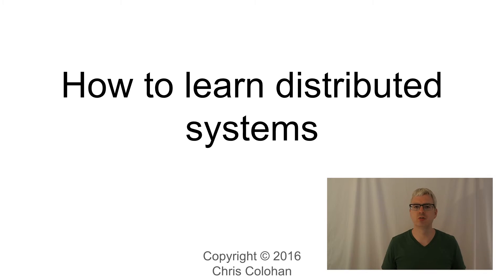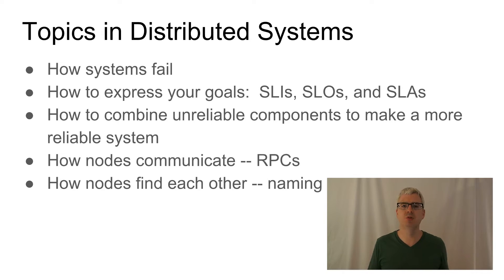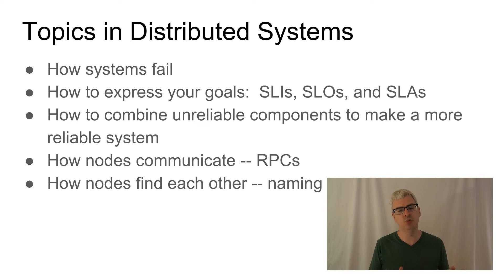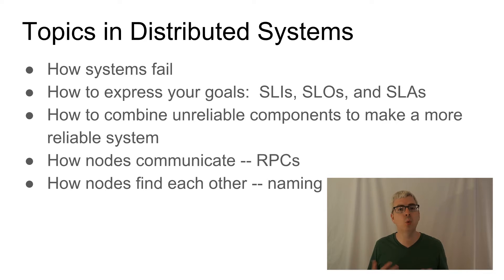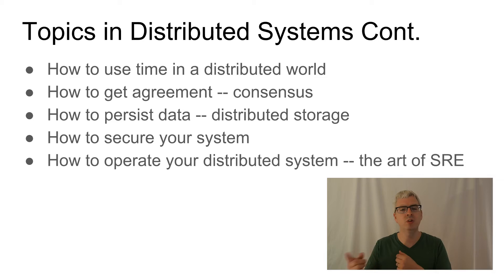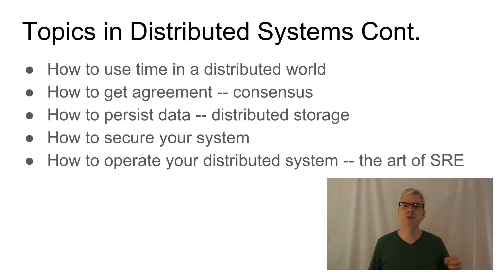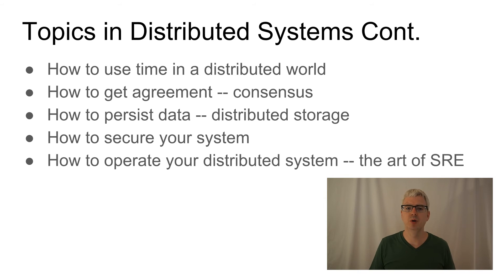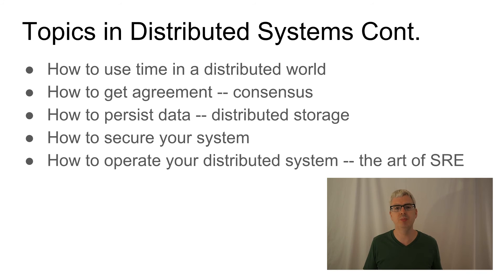L3: How to learn distributed systems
So you want to learn distributed systems, and are not sure where to start?  This video describes how to get the most out of the rest of the videos in this series.

for more information about this series, the class project, and links to slides.